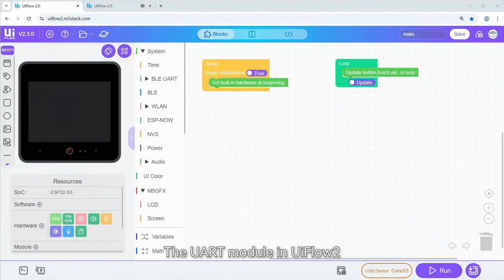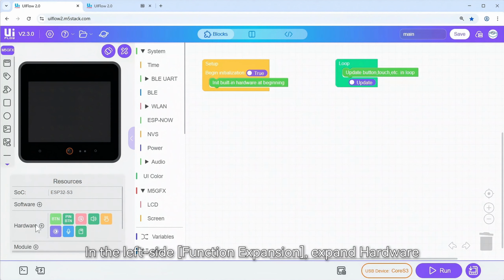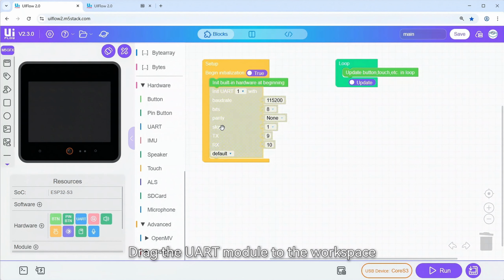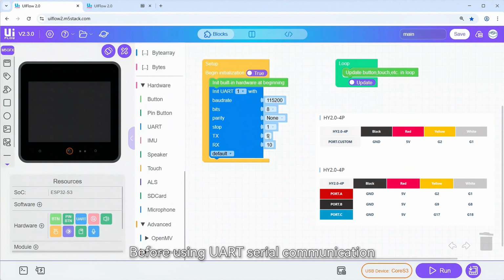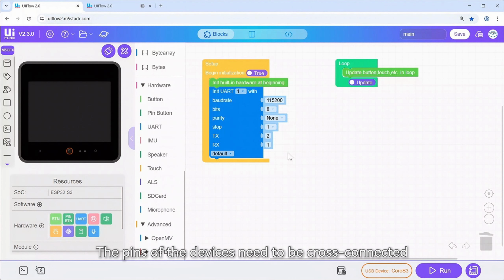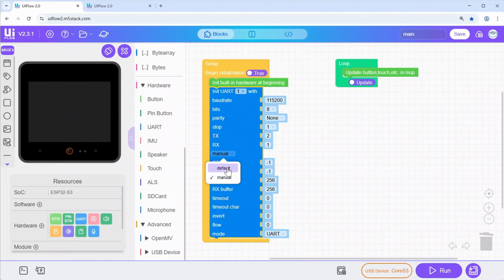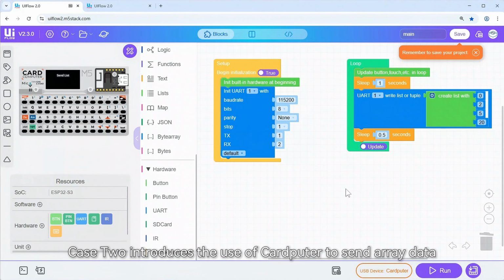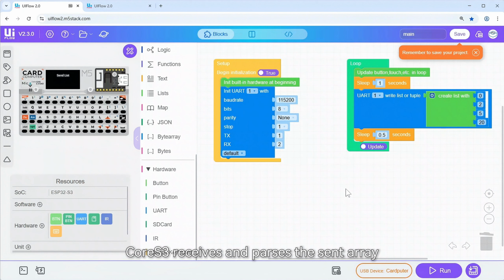【UiFlow2 Basic Tutorial 】UART